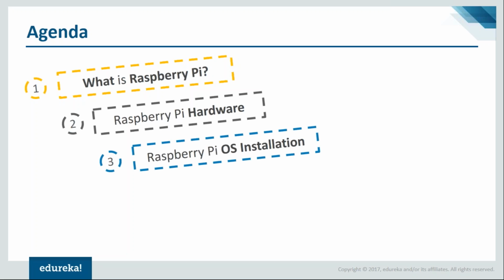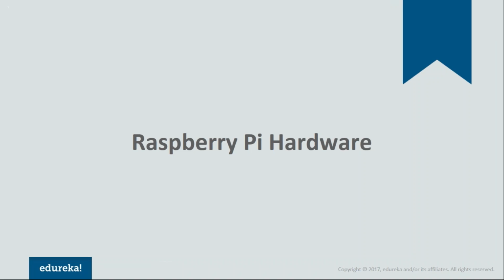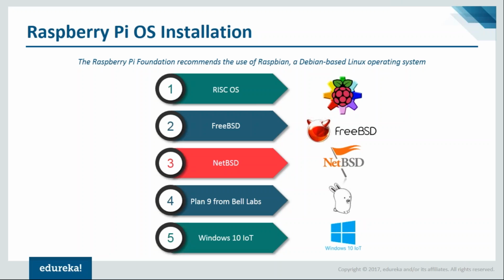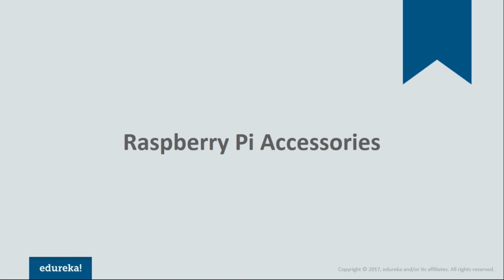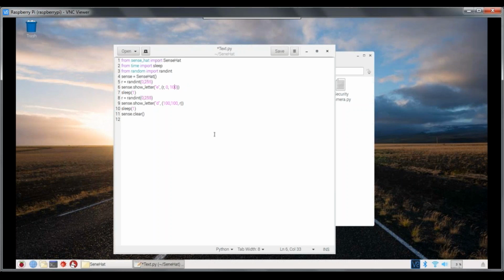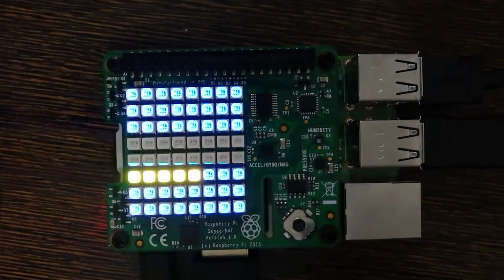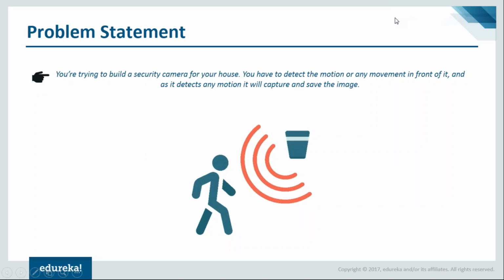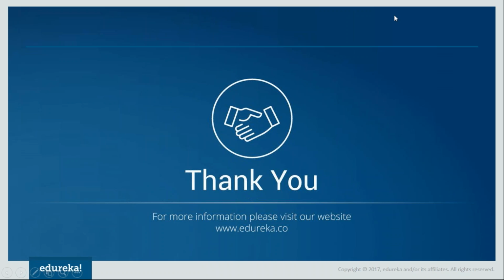Raspberry Pi 3 Tutorial | Raspberry Pi 3 Projects | IoT Projects | Edureka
This "Raspberry Pi 3 Tutorial"  video by Edureka will help you in getting started with Raspberry Pi 3. This Raspberry Pi Tutorial video helps you to learn the following topics:

1. What is Raspberry Pi?
2. Raspberry Pi Hardware
3. Raspberry Pi OS Installation
4. Sense Hat tutorial
5. IoT Project using Raspberry Pi – Motion Detection Camera